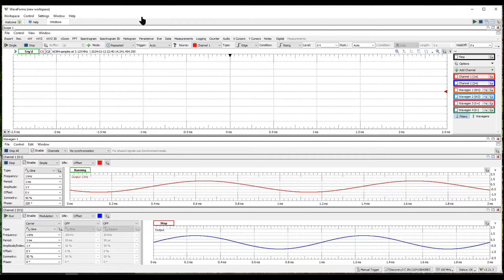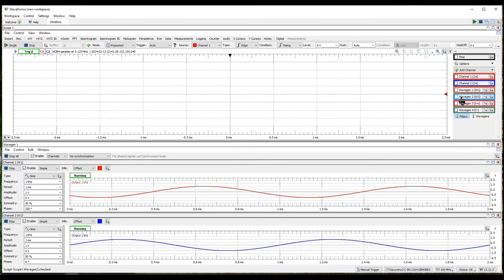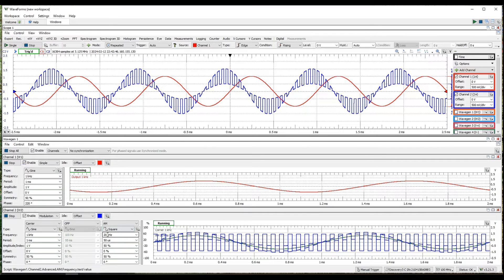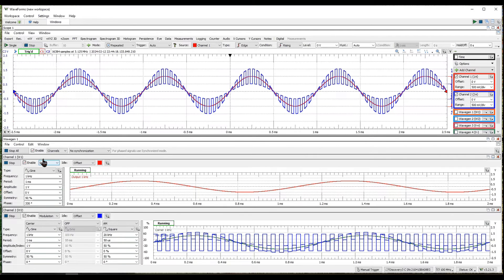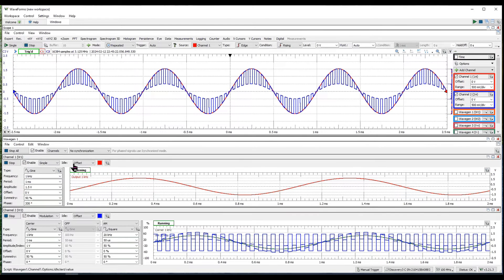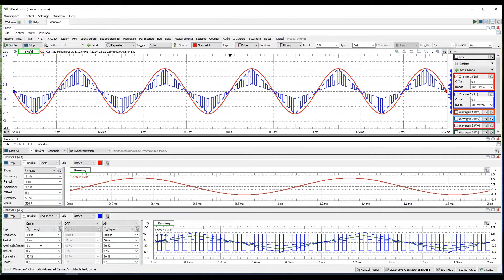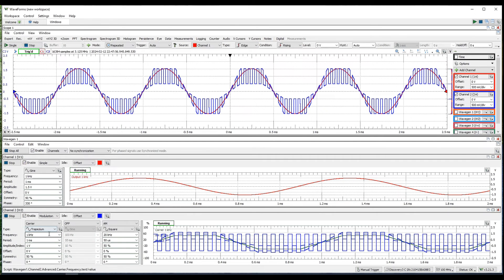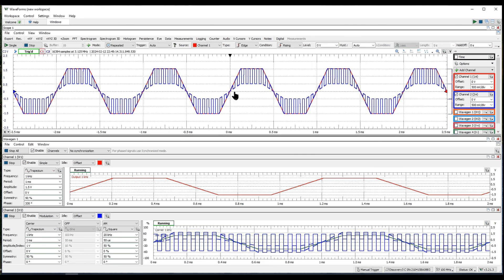Analog Discovery 3 Wave Generator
Digilebt Analog Discovery 3 Wave Generator demo